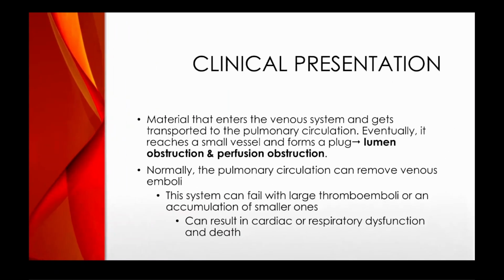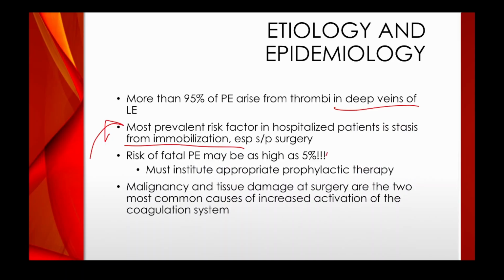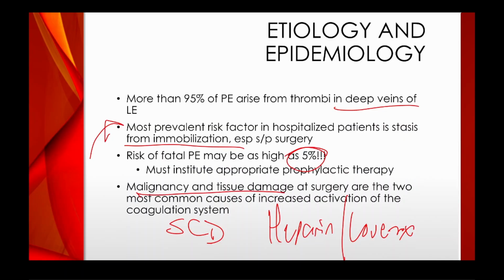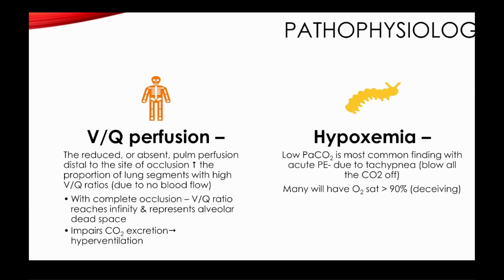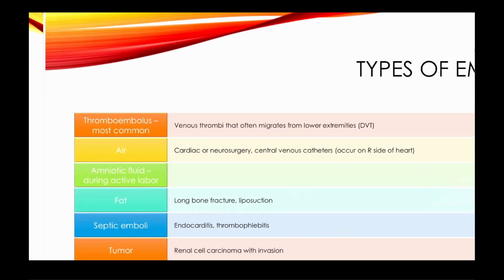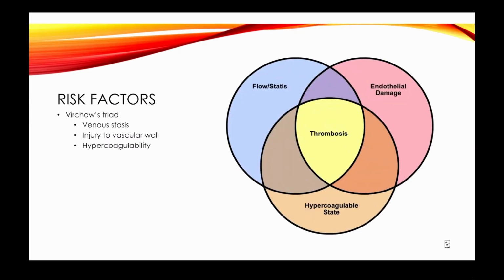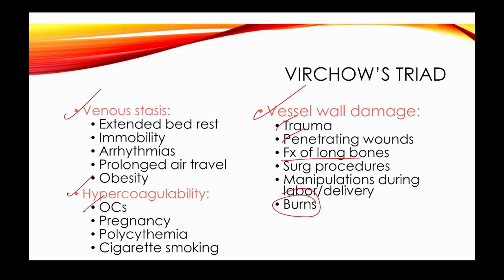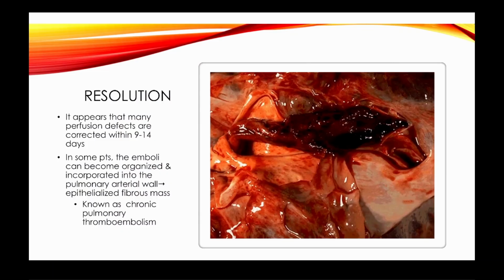Pulmonary Pathophysiology Part III